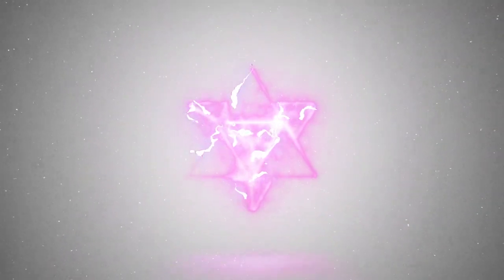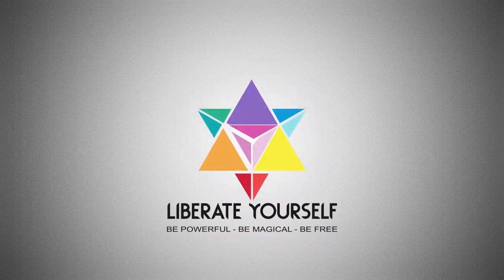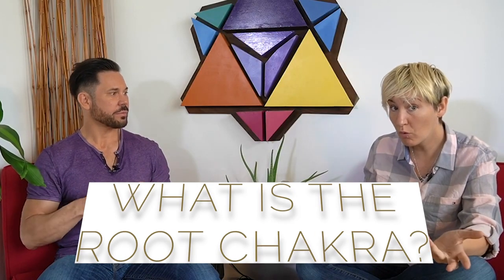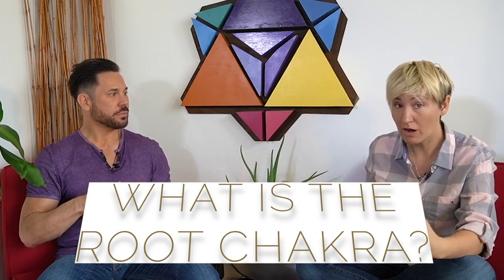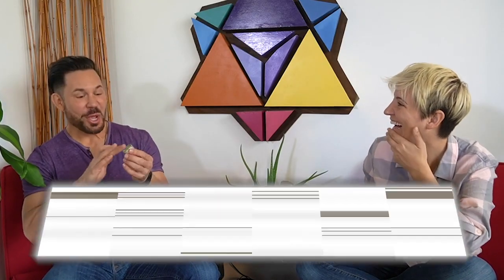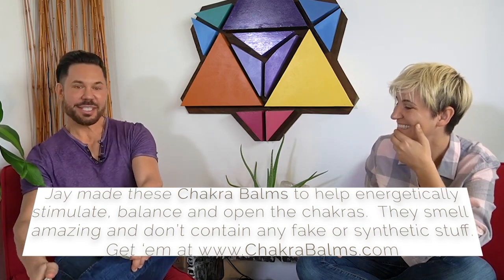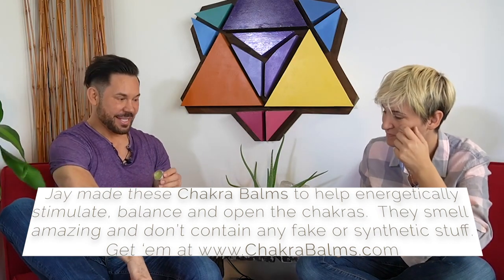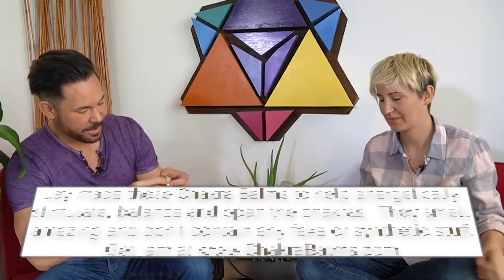What Is The Root Chakra About?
RECOMMENDED READING FOR THIS EPISODE
The Chakra Bible: The Definitive Guide to Working with Chakras (Volume 11) by Patricia Mercier

for more awesome spiritual content, metaphysical shopping, and to book a private session with Justin or any of our amazing and gifted practitioners via Zoom or over the phone.

WHAT IS THE ROOT CHAKRA ABOUT? - This clip is excerpted from Liberate The Podcast Episode 150 with Breathwork Practitioner & Teacher, Founder of BreatheOnIt and Creator of ChakraBalms Jay Bradley: ALL ABOUT CHAKRAS.

ABOUT LIBERATE: ENERGY HEALING · INTUITIVE READINGS · HYPNOTHERAPY · CLASSES · MEDITATIONS · SOUND BATHS · CRYSTALS · EXCLUSIVE SPIRITUAL SUPPLIES · MUSIC · COMEDY · ART

At times we all feel disconnected, lost or in search of something more. Liberate helps guide you forward with Intuitive Readings, Energy Healings, Education, Crystals and other metaphysical tools to support you.

If you liked this video and you love Liberate consider donating, by clicking on the link below, and help us to continue to make content that changes lives!